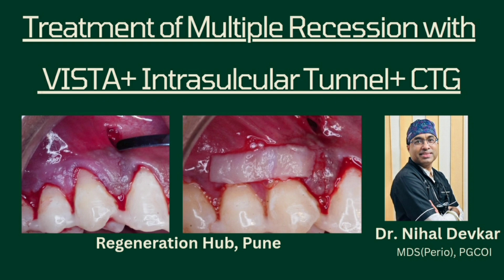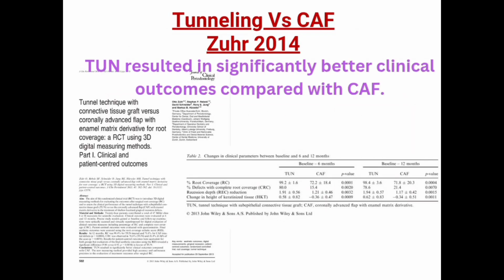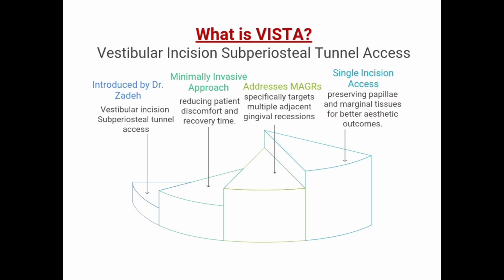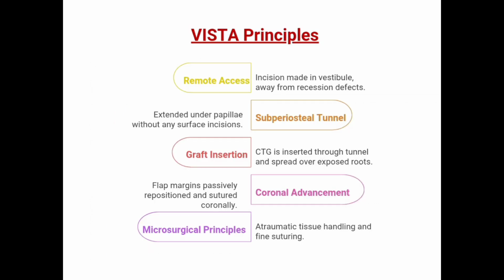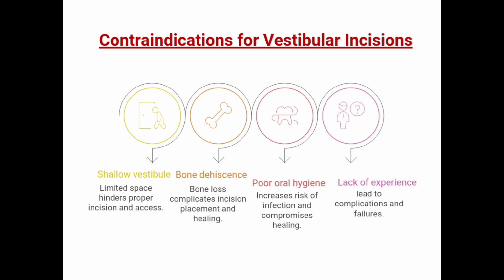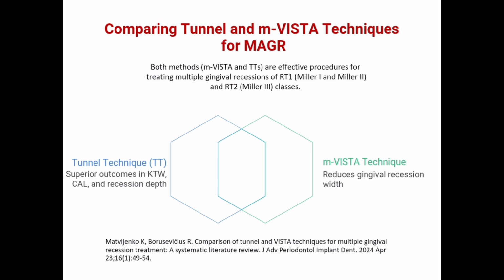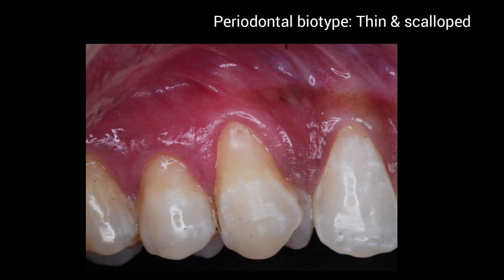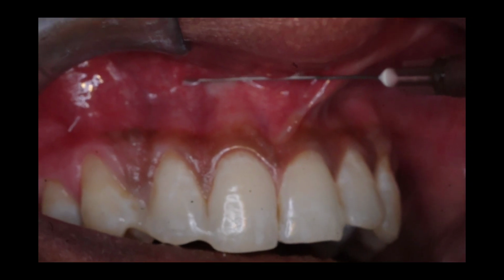VISTA + Intrasulcular Tunneling + CTG for Multiple Gingival Recessions | Regeneration Hub Pune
In this detailed clinical video, we explore the treatment of multiple adjacent gingival recessions (MAGR) using a combination of VISTA (Vestibular Incision Subperiosteal Tunnel Access), Intrasulcular Tunneling, and Connective Tissue Graft (CTG) — a minimally invasive and predictable root coverage approach.

🔍 What’s Inside:

Overview of multiple gingival recessions and their clinical challenges

Introduction to the Intrasulcular Tunnel Technique

Core principles, step-by-step explanation, and philosophy behind VISTA

Advantages, indications, and contraindications of tunneling techniques

Key modifications of VISTA and their clinical applications

Brief discussion on recent scientific studies supporting VISTA and tunneling methods

A comprehensive case demonstration of MAGR management using VISTA + Intrasulcular Tunnel + CTG with clinical tips

Whether you're a periodontist, general dentist, or a postgraduate student, this video is a rich visual and educational resource on contemporary mucogingival surgery techniques.

VISTA technique
Intrasulcular tunneling
Connective tissue graft
MAGR treatment
Multiple gingival recessions
Root coverage techniques
Periodontal plastic surgery
Tunnel technique periodontics
VISTA with CTG
Vestibular incision technique
Gingival recession treatment
Minimally invasive periodontal surgery
Regeneration Hub Pune
Tunneling technique in periodontics
Periodontal regeneration
Soft tissue grafting
Gingival esthetics
Clinical case periodontics
Root coverage surgery
Mucogingival therapy